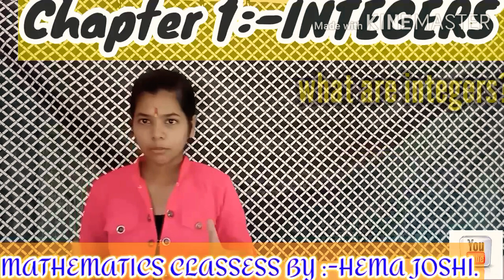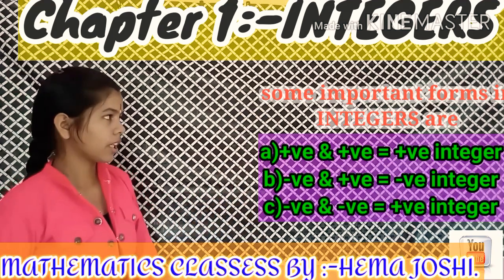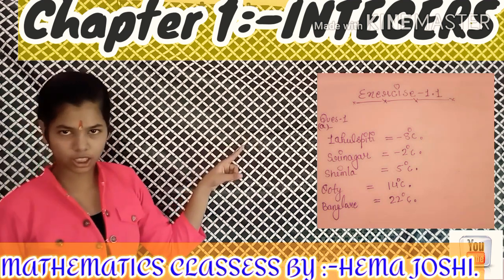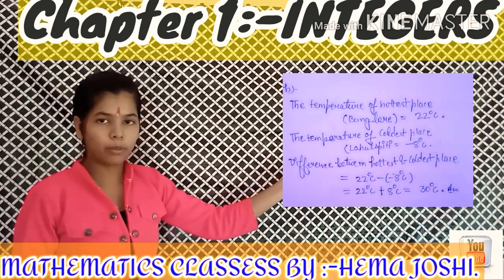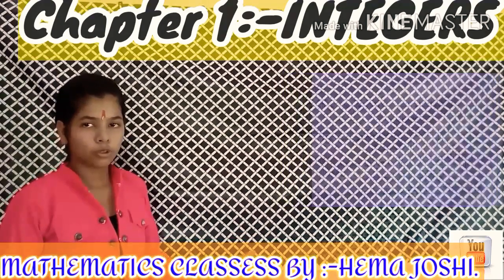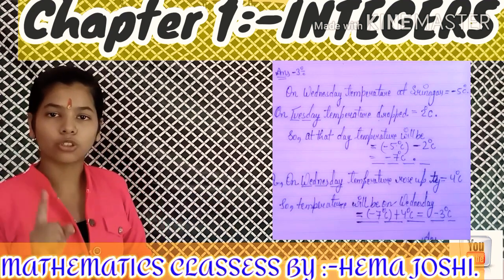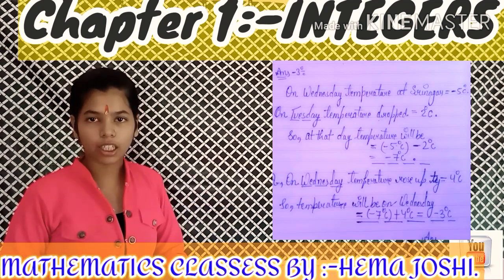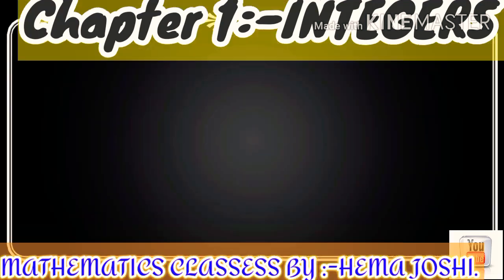Part 1/-chapter-1-INTEGERS. Class -7 /exercise 1.1.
We,
And SARANSH are here to help you all with our best ability to help you with best study material.

Today,part 1 of chapter 1 Integers.

Also help you to revise at your free time daily with all basic points.
And join us
THANKYOU...😄
SARANSHCLASSESS
SARANSH CLASSESS
saranshclassess